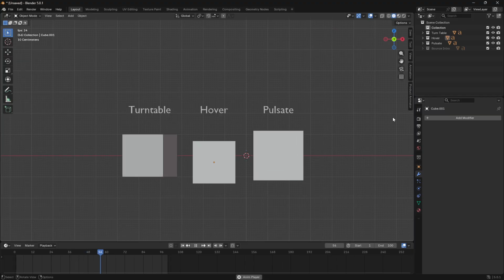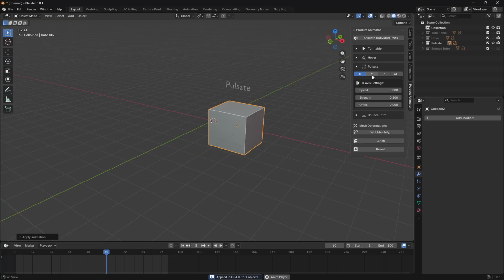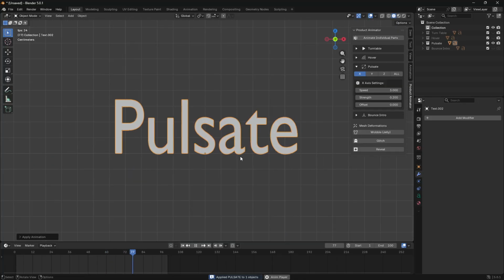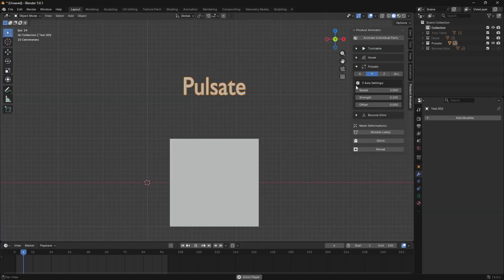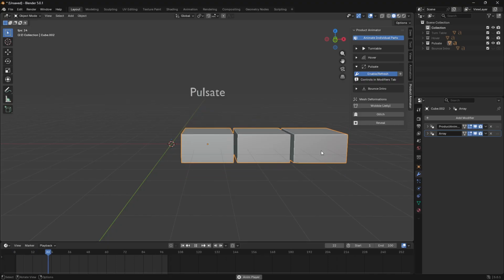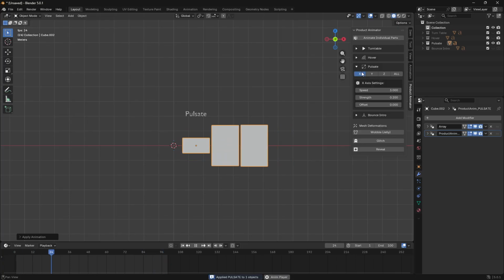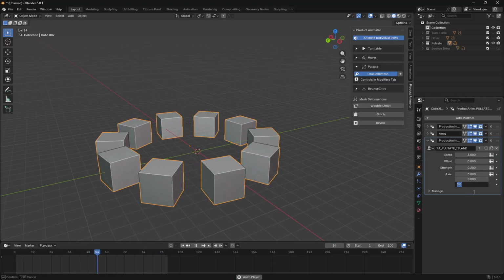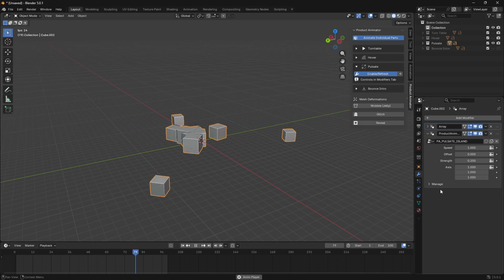Part 3/4 Auto Product Animator - Drawing attention and "Heartbeat" UI effects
In this video, we cover the Pulsate feature and how it can save you hours of keyframing.

Non-destructive Delta Transforms: Animate scale without locking your base scale.

Instant "Apple-style" product motion: Perfect for drawing attention to specific details.

Zero keyframes required: No more manual scaling up and down!

In part three of our series, we dive into the Pulsate feature. This tool rhythmically scales your object to create a "heartbeat" effect. It is the perfect way to highlight a specific button, a new feature, or simply add life to a static UI element.

Standard & Island Mode: Use Delta Scale or Geometry Nodes for advanced control.

Custom Rhythm: Dial in the speed and expansion strength in seconds.